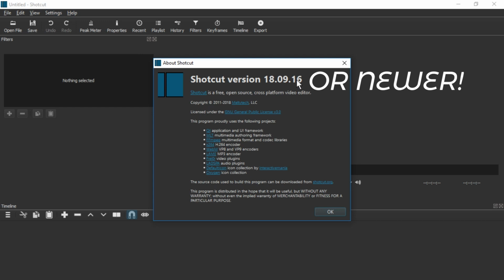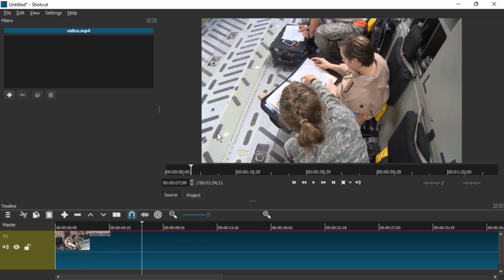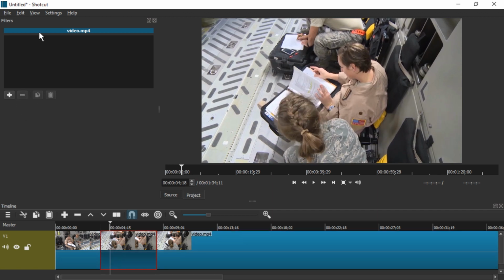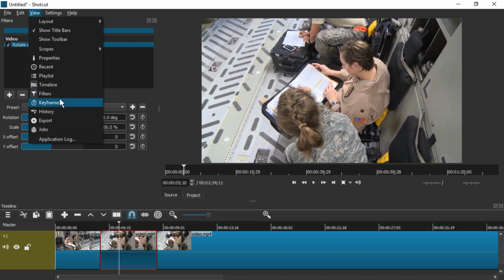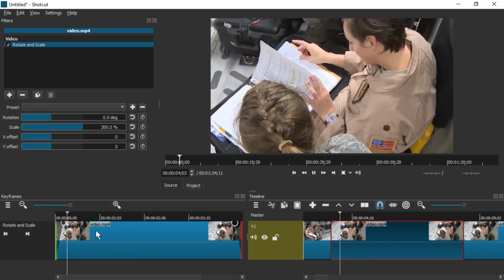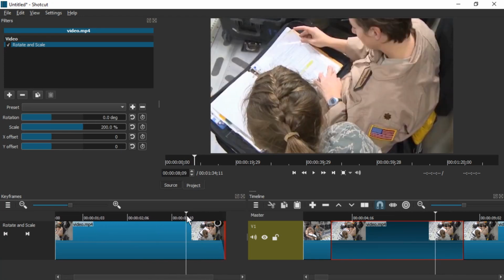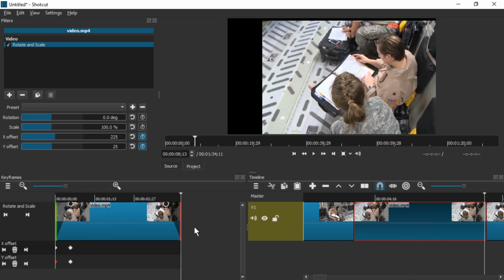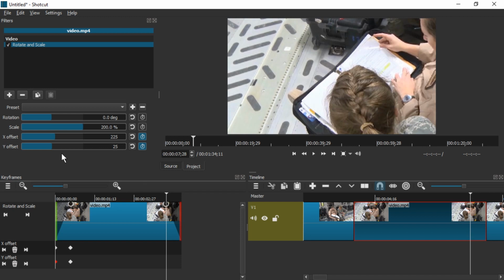Shotcut Smooth Zoom (Animated Keyframes) Video Editing Tutorial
Zoom in on a video in the free and open source video editor Shotcut by using keyframes. More Shotcut tutorials & tricks